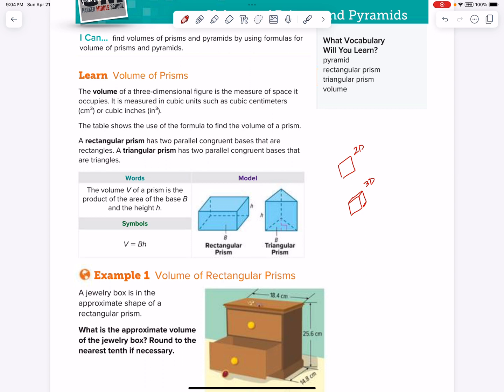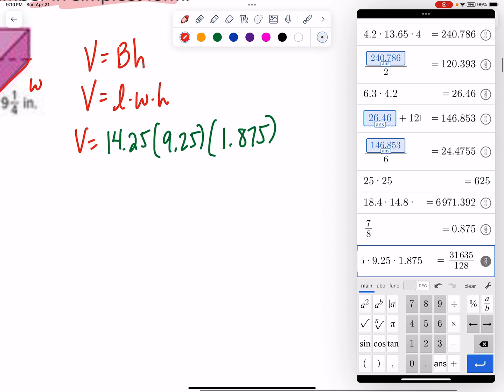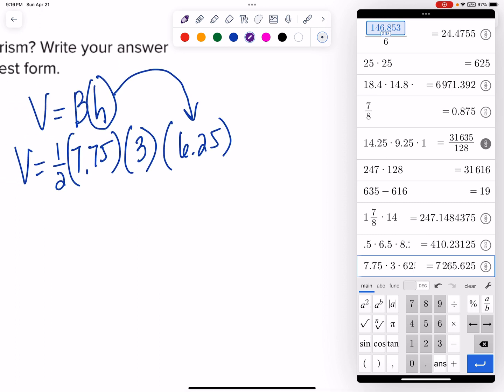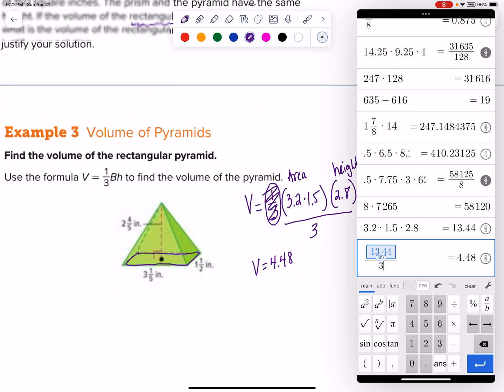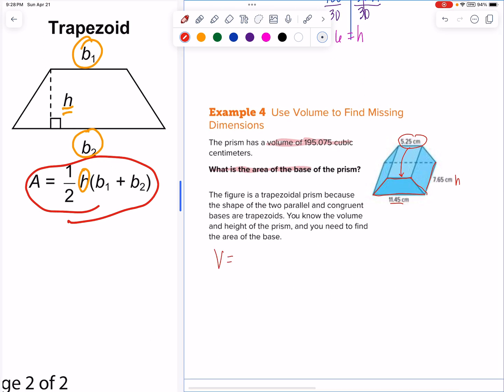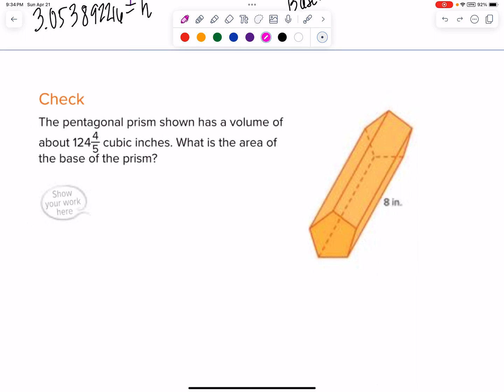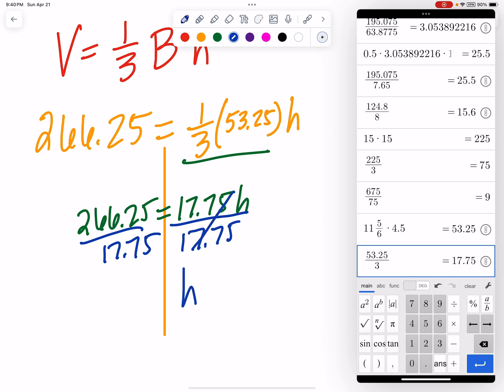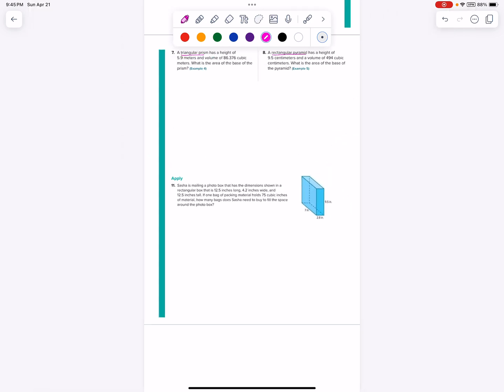12-4 Vol of Prisms and Pyramids